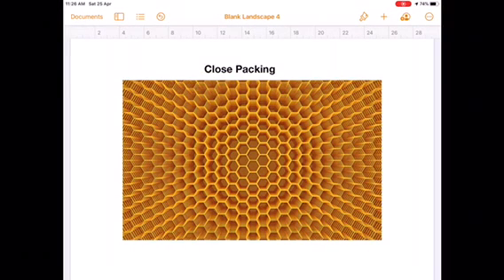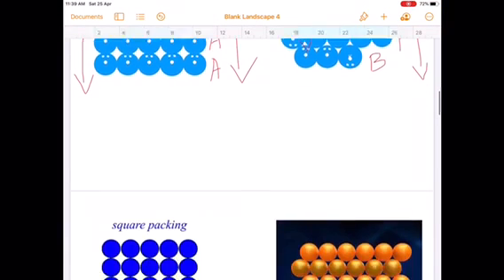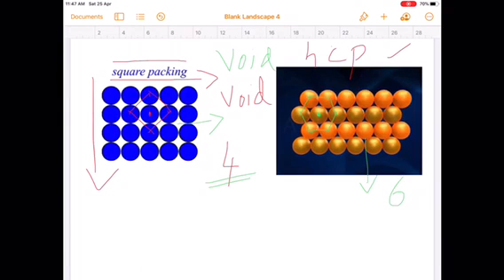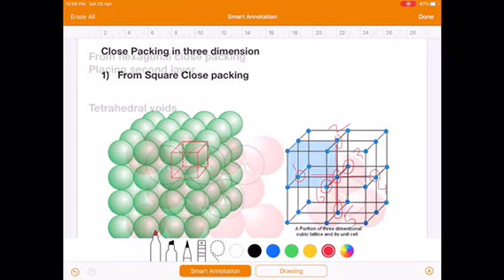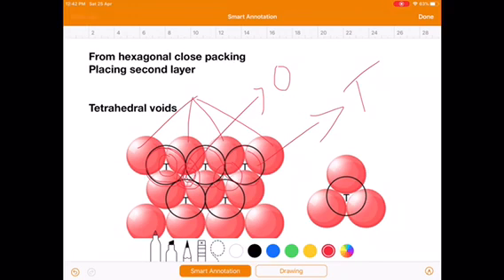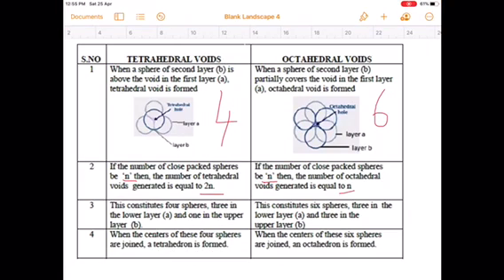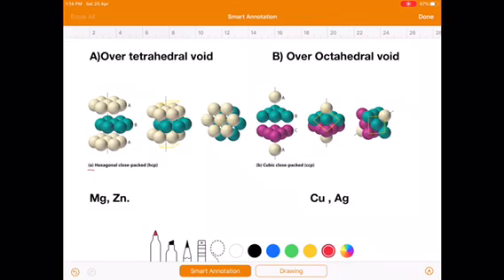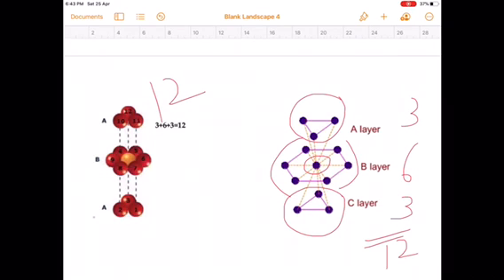Solid State 6- Close Packing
This is the sixth video in the unit Solid State. It is about close packing in solids.